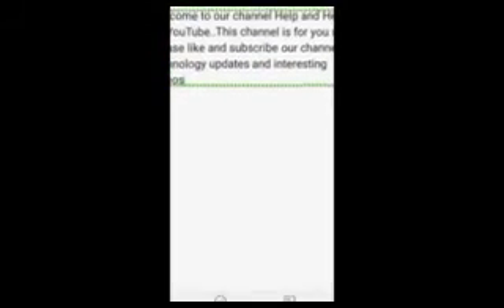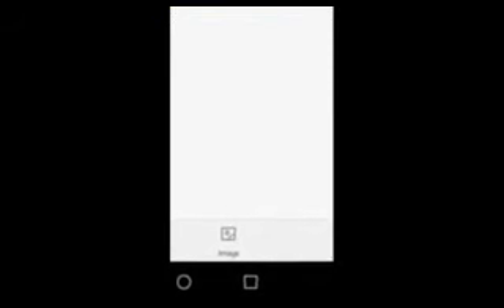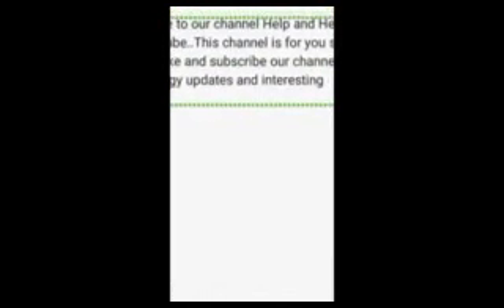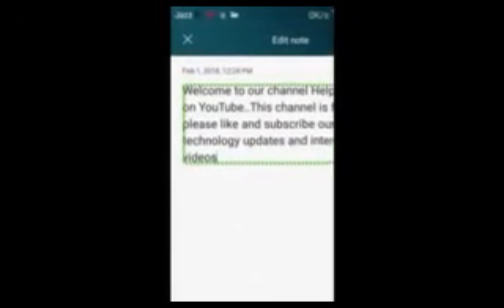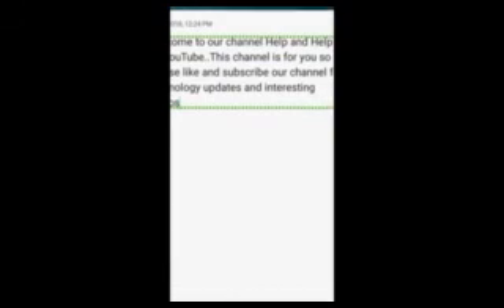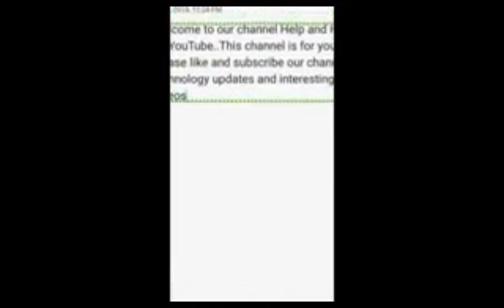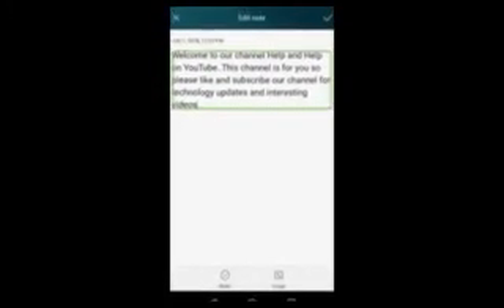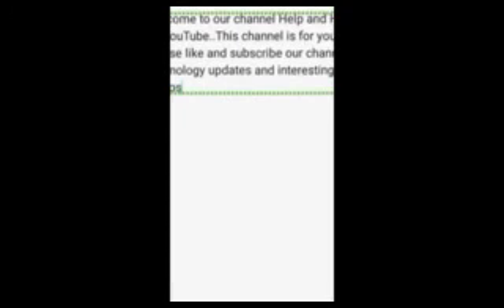How to use fingerprint security sensor and how to use echo in TalkBack help and help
Hi friends again aap logo ki Apne YouTube channel par aaj ke Hamare tutorial Mein Hum fingerprint security sensor or talk back ke sath ko kaise laga sakte hain Yeh sikhenge